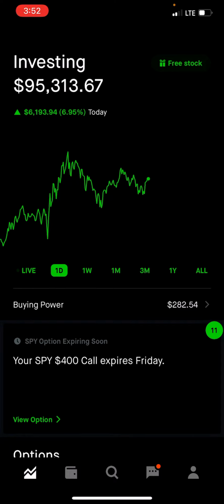Explaining Unusual Option Activity Videos @butimnotatrader - Patreon.com/butimnotatrader